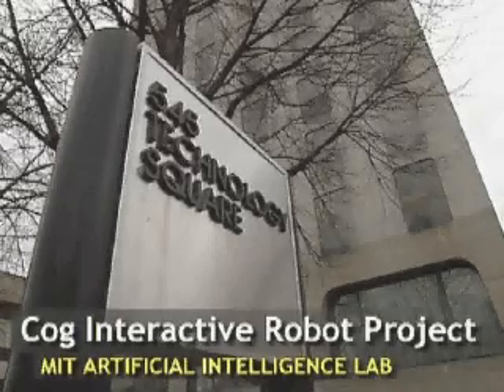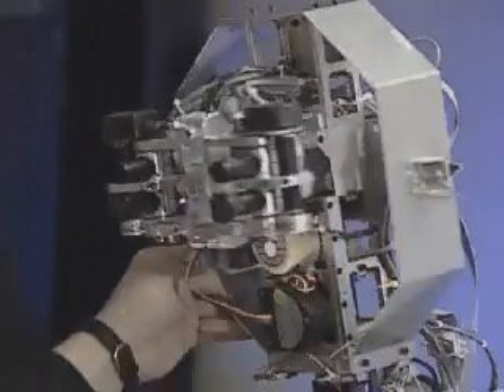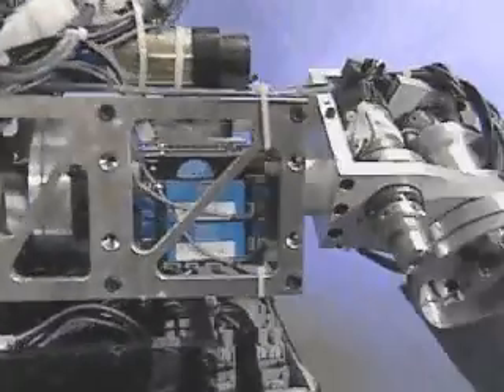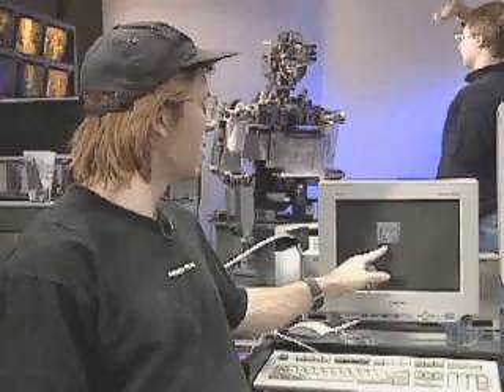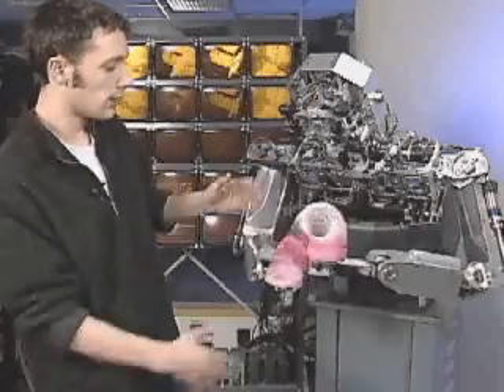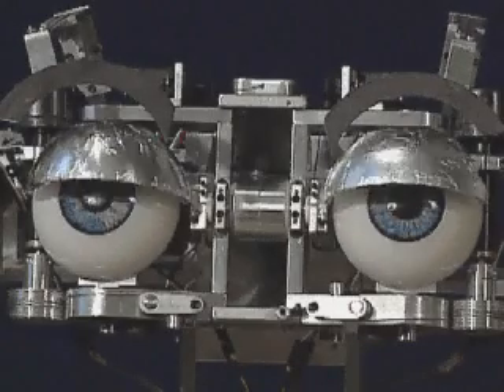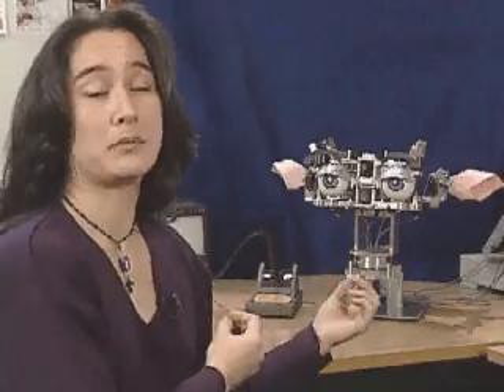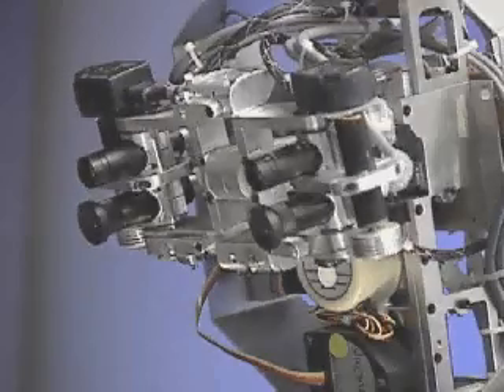COG interview video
An interview on MIT's COG robot